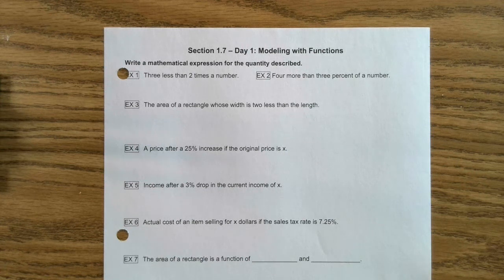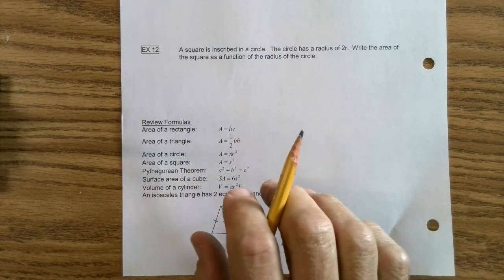1.7 Day 1 Packet Lesson: Modeling with functions (Story problems) Pre Calc B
You will notice I make a mistake on #11. When I use the Pythagorean Theorem I don't fully square the "4b". I should've gotten "16-b squared" not "4-b squared." Final answer would be "A(b)= b squared times the square root of 63 ALL OVER 4." Sooooo sorry!